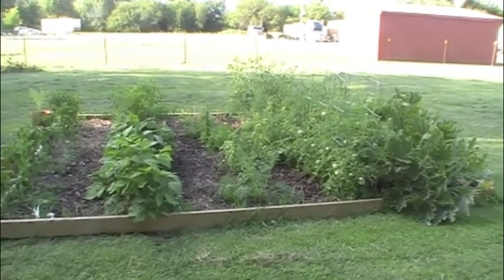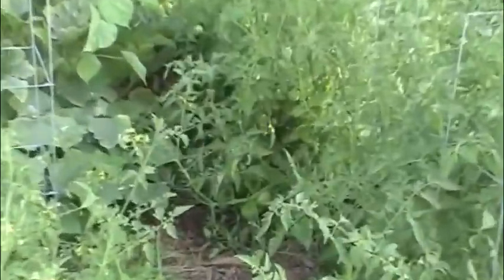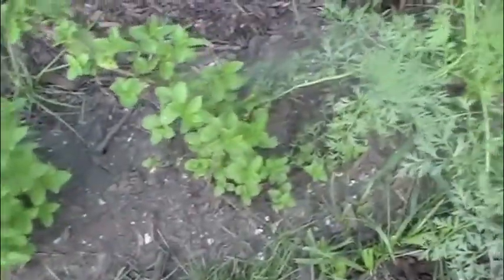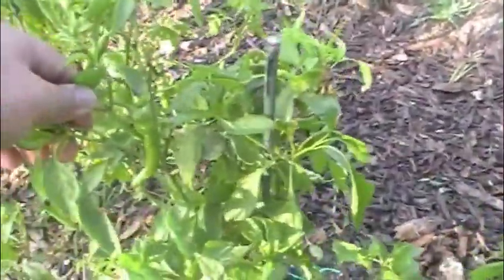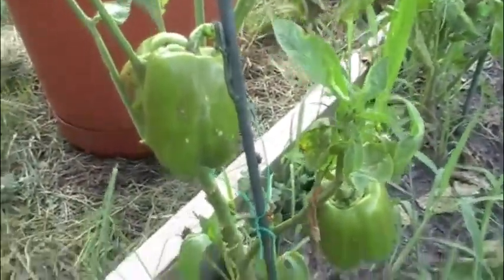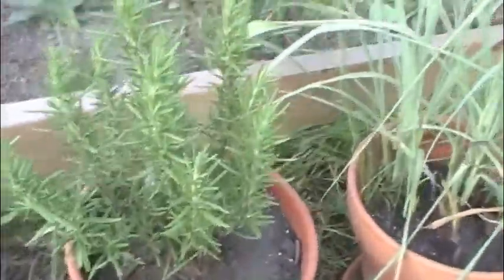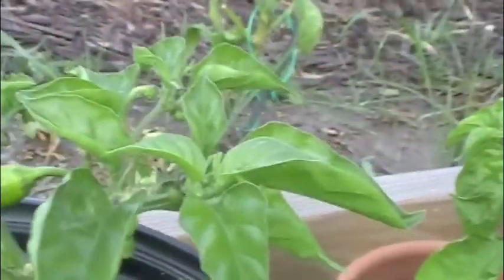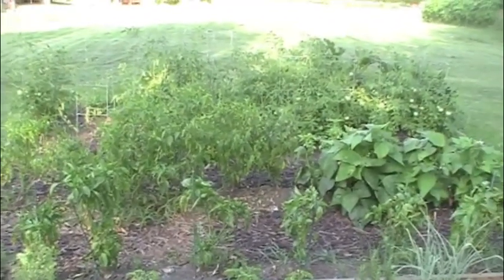Garden Update.m4v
This is just a quick video of the garden that my wife and I are attempting this year.  We have several types of peppers, tomatoes, cucumber, carrots, lettuce, etc.  Just standard (and not so standard) garden items.  Produce is expensive so I figured to save money (to spend on firearms) we would grow our own.  Tell me what you think or show me your garden.